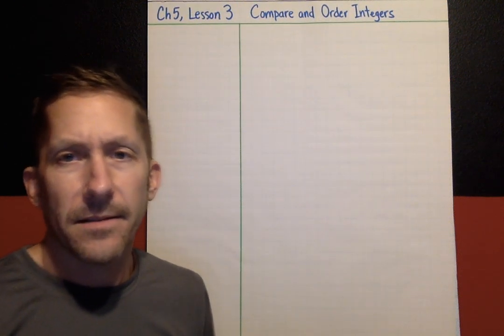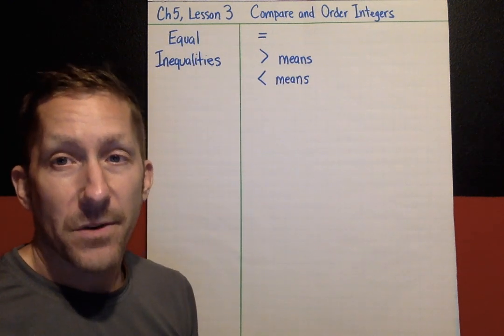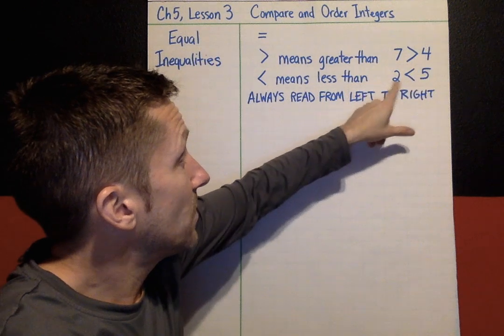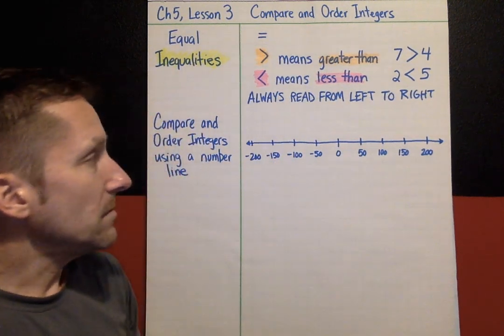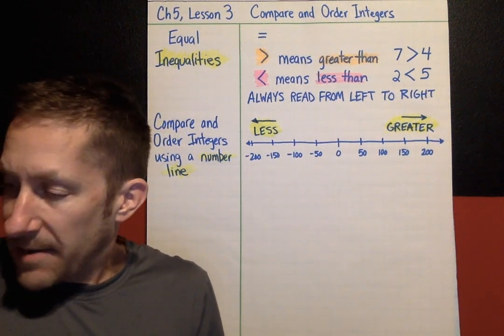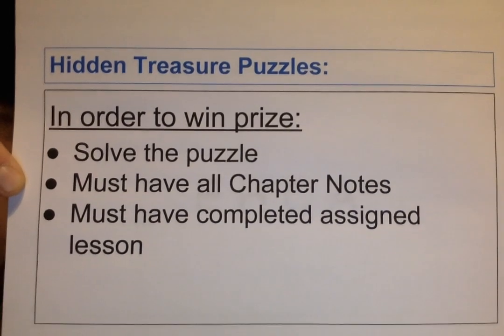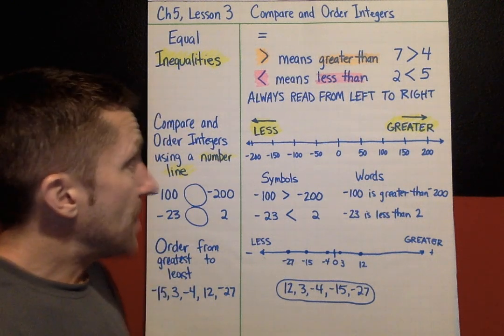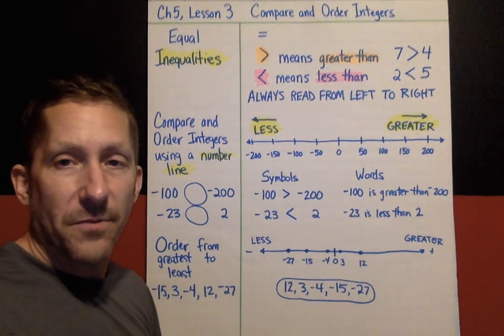Ch5, Lesson 3, Compare and Order Integers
This lesson explains inequality symbols and how to compare and order integers using a number line.